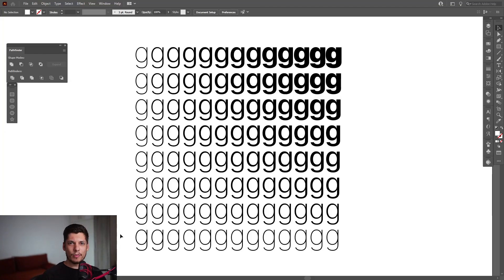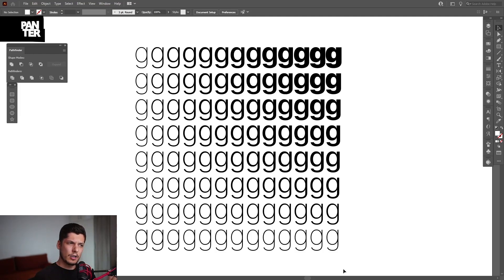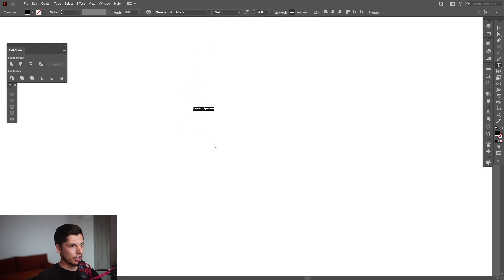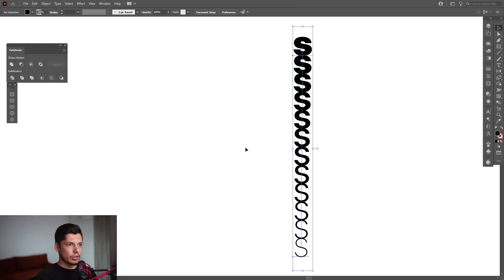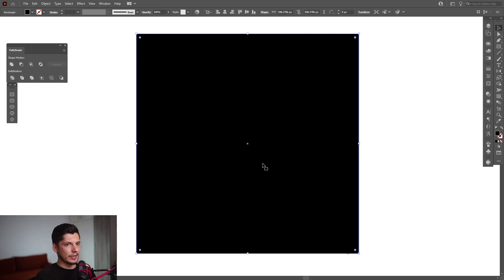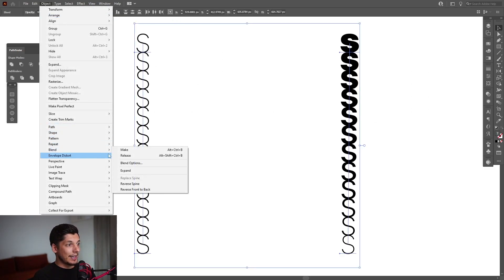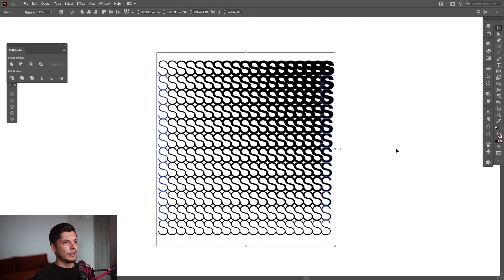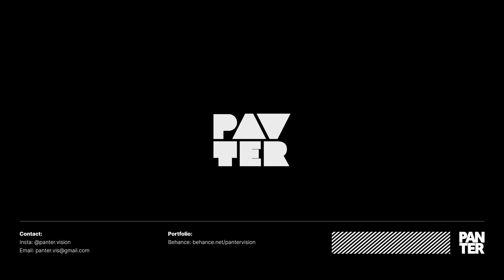How to Blend Text Letter Pattern in Illustrator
Seems like we managed to figure out how to create this letter pattern where the left bottom is composed with thin letter and the top right letter is made out of a black letter form. The results will be successful with specific fonts, it won't work with all kind a fonts.